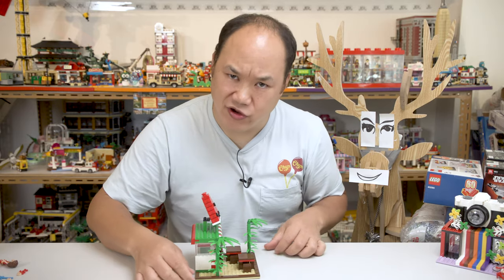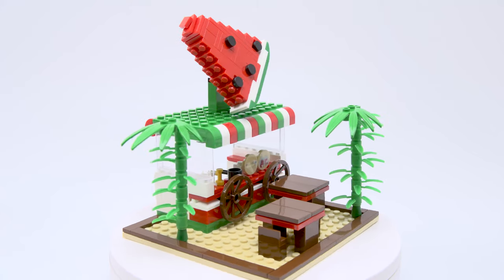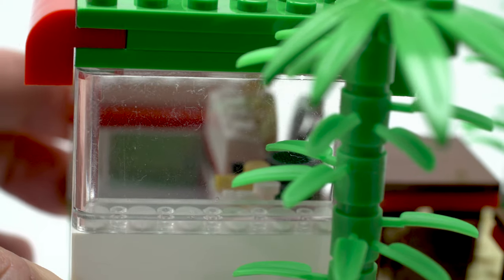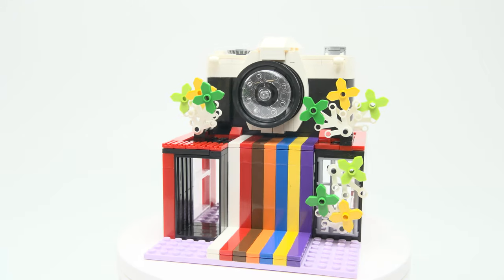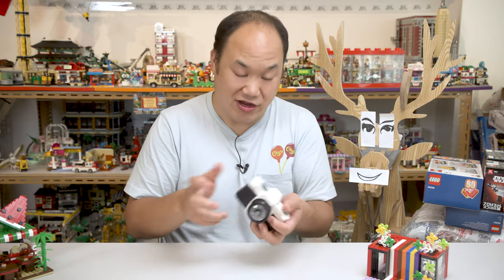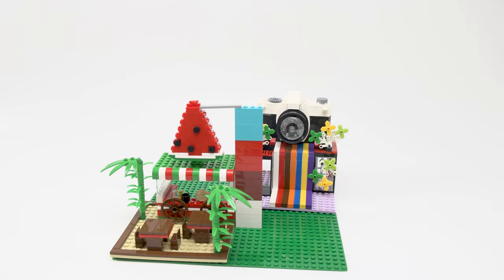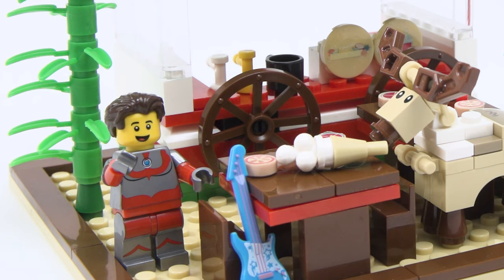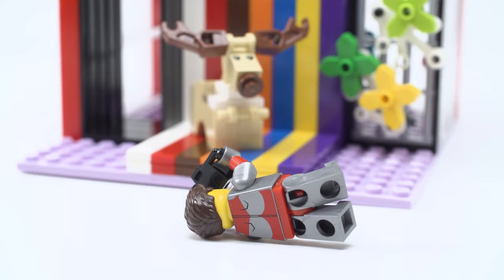Watermelon and Camera Shop Dreamland Series | Winner Brick Review 5065 and 5066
I forgot to mention the model number so just in cased you missed it in the title it's 5065 and 5066.  Also this series is also known as beautiful paradise which I seem to have forgotten to say as well... my bad.

Thanks so much guys for hanging in there.  I’m trying my best to get some videos to you.  Enjoy this for now as we look into a new alternative brick brand, well at least for me, that I have never reviewed before.

Let me know what you think of this brand, if it’s a winner or loser. If you followed my community page you’ll know the next guest is Shannon Lee. I’m spinning the final touch ups on those videos, they’re quite big so I’ve had to split them up into 2.

Ida just gave the thumbs up to put these sets on the store so check them out here:

I promise I’ll be back soon with more videos andI won’t leave you hanging for another week!

For FAN MAIL or LETTERS please send to:

Brickmeupscottie's office:
Sha Tin
Hong Kong

For overseas fans:

988 Carnation Ave, Costa Mesa
Ca, 92626
USA